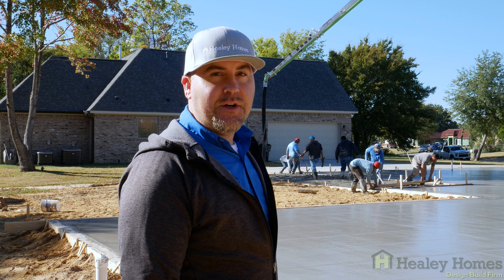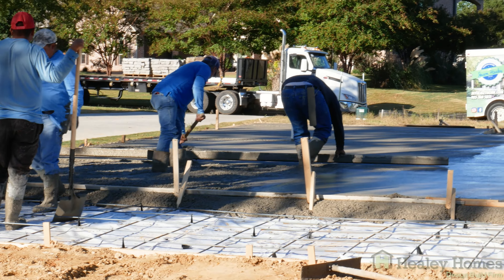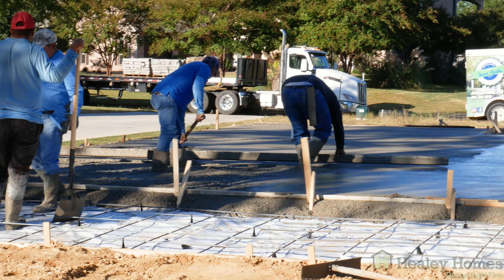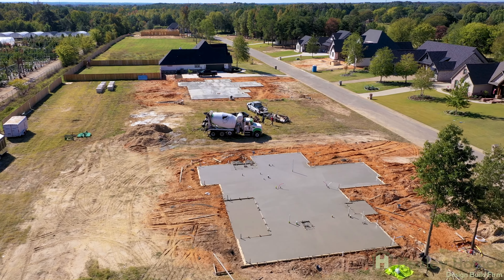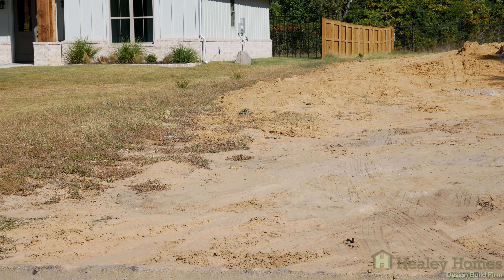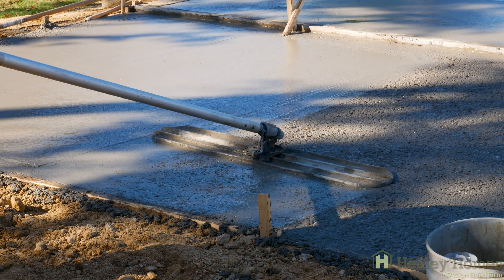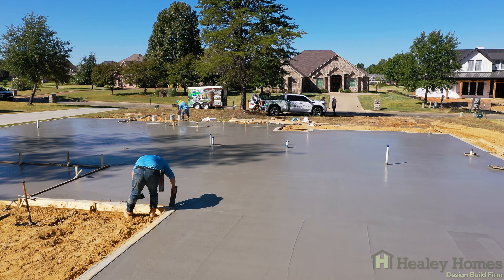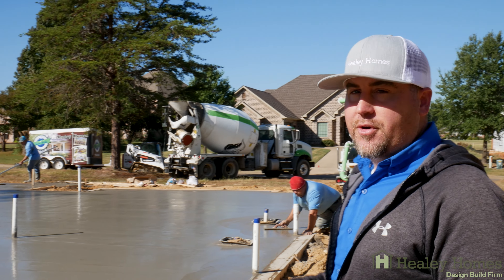Healey Homes LLC 111 Ryder Cup Trail Foundation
In this video we cover a few things that go into the construction of a proper foundation.